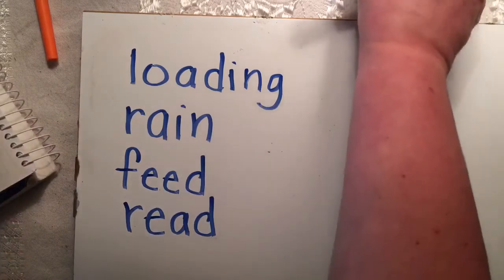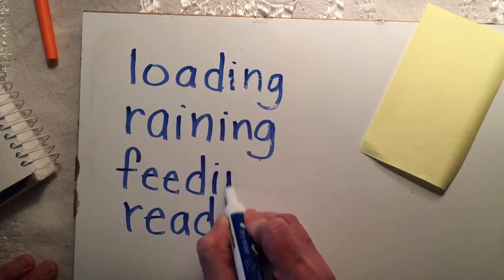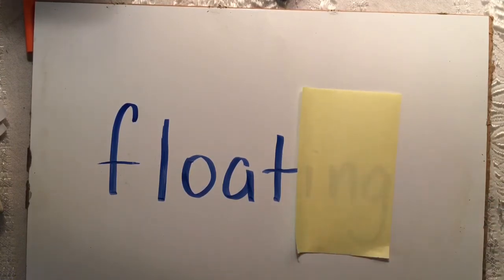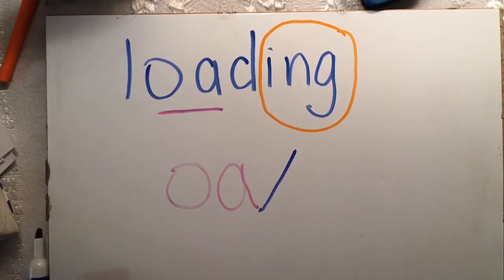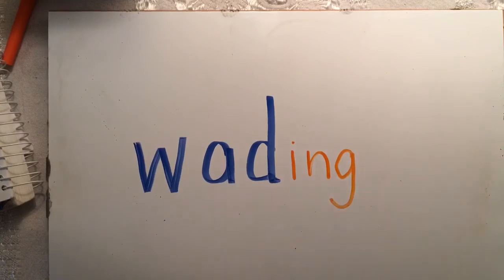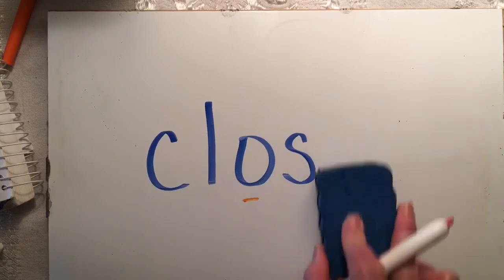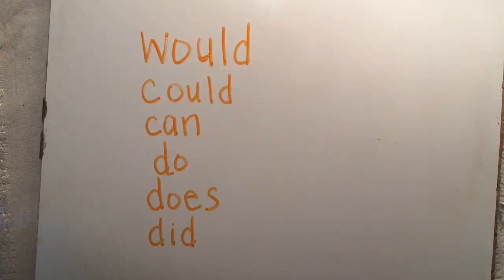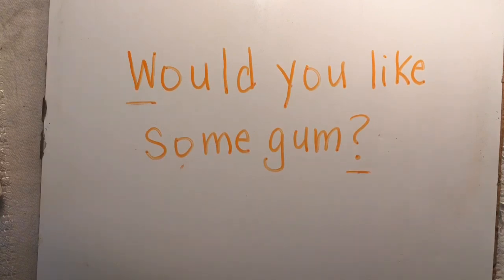Lesson 15: PB&J and Layer Cake words with -ing